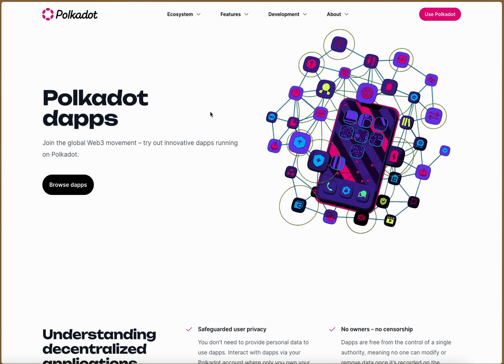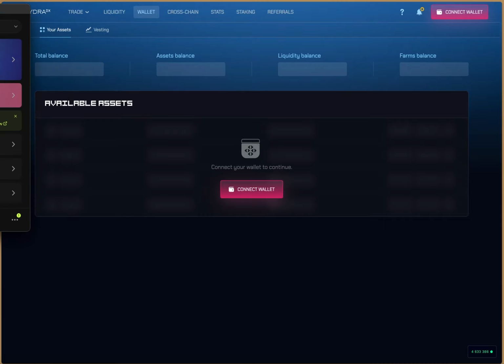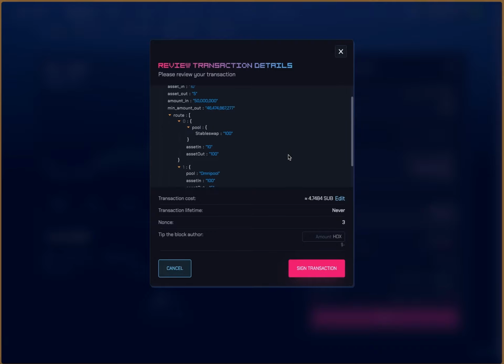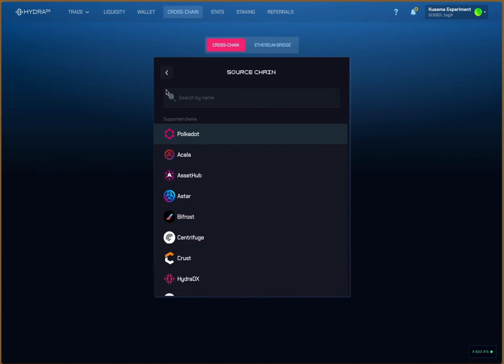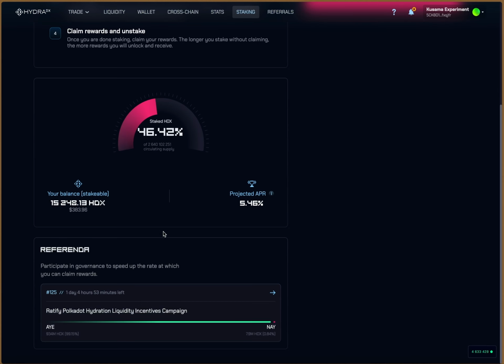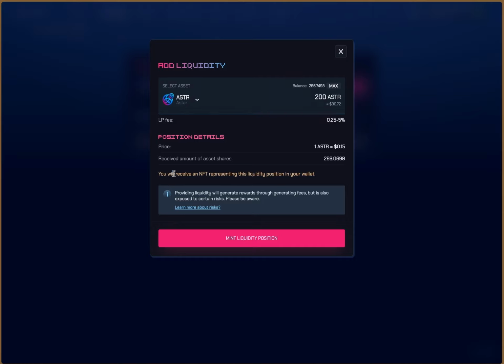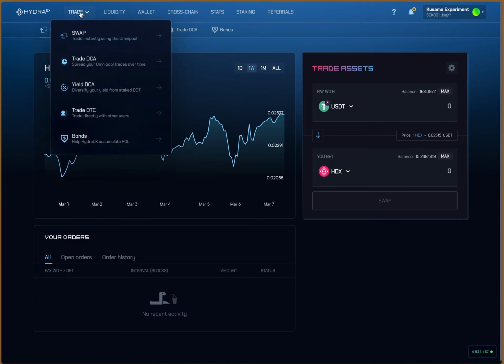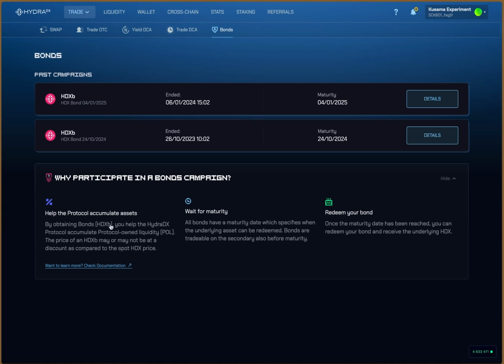Dogfood of the Day: HydraDX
Let's explore HydraDX - what is this DEX, what can it offers, and is it good at what it promises?